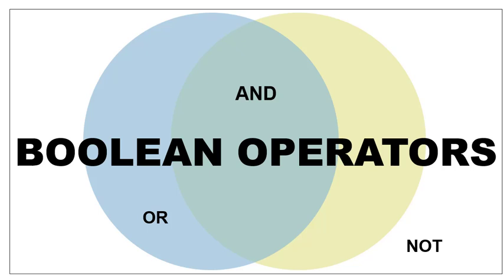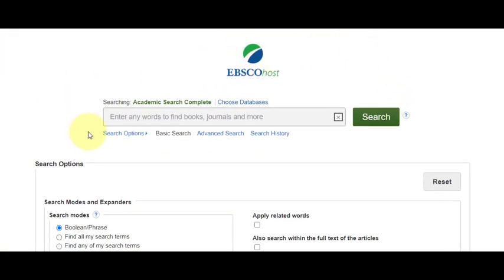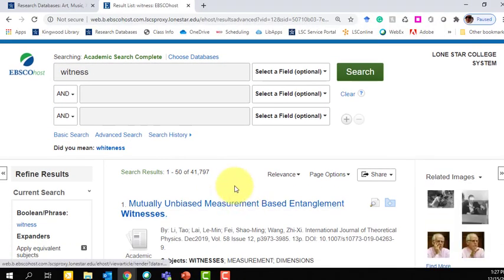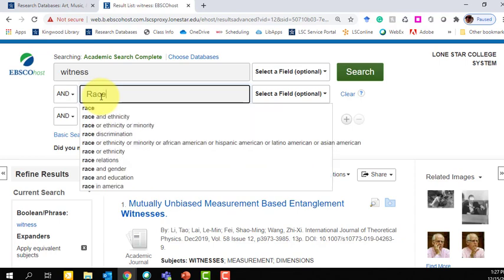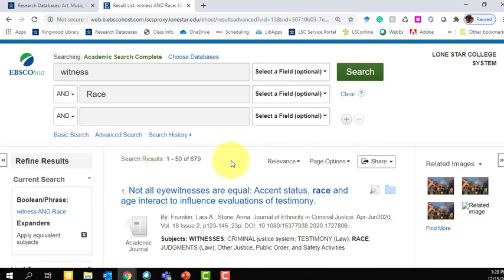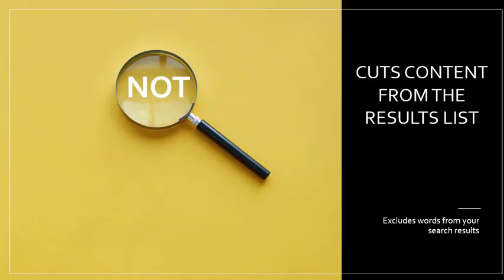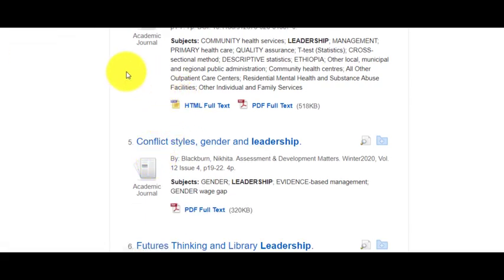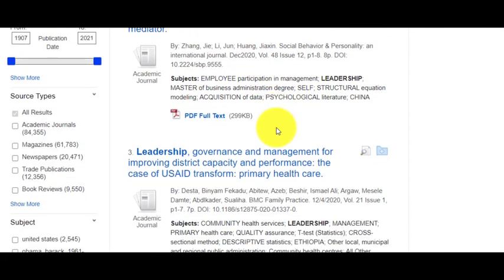Building a Research Strategy: 3. Boolean Operators